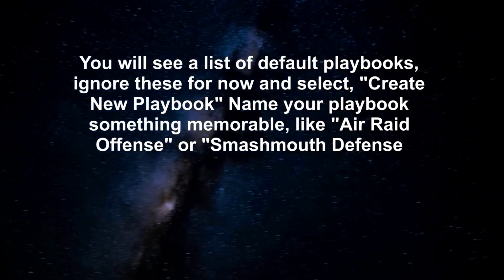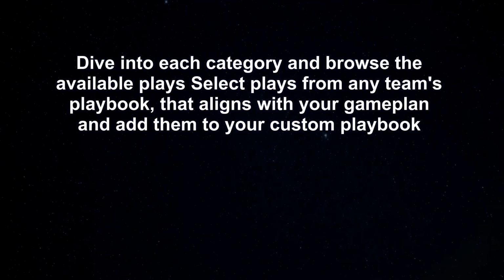HOW TO MAKE A CUSTOM PLAYBOOK IN COLLEGE FOOTBALL 25 - Julia'sTutorials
HOW TO MAKE A CUSTOM PLAYBOOK IN COLLEGE FOOTBALL 25 explains the process of creating a personalized playbook in College Football 25, so you create your own unique game strategy. This involves choosing plays from multiple games. It allows players to tailor their strategy to their playing style and team strengths.

00:00 Intro
00:06 Team Management
00:12 Playbooks Option
00:16 Create New Playbook
00:21 Offensive and Defensive Categories
00:26 Select Plays
00:31 Adding Plays
00:36 Save and Set as Active
00:41 Execute Your Game Plan